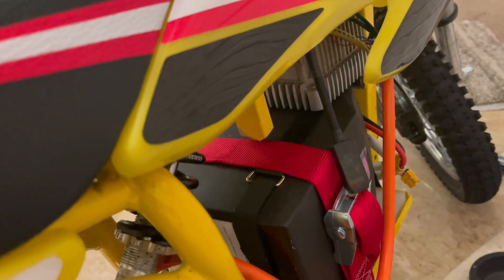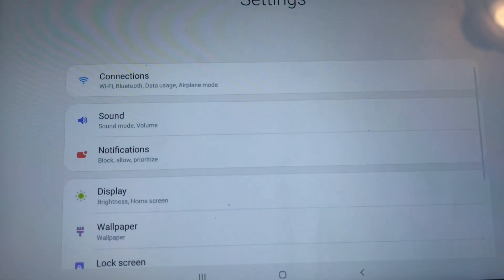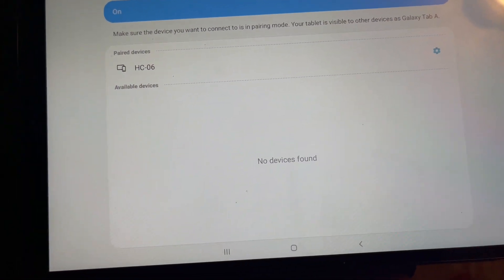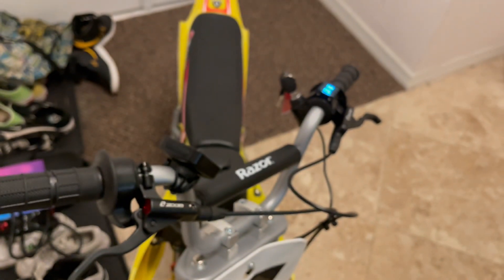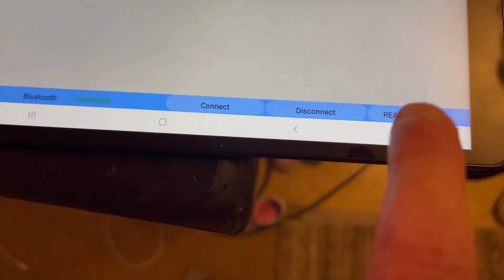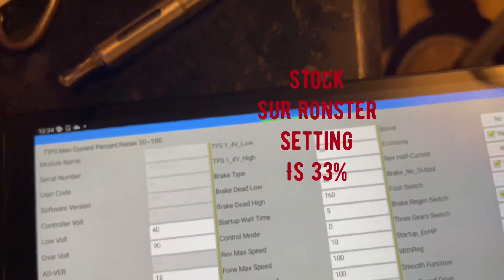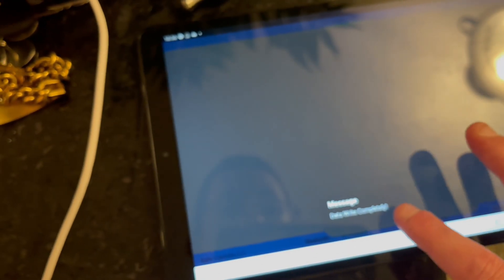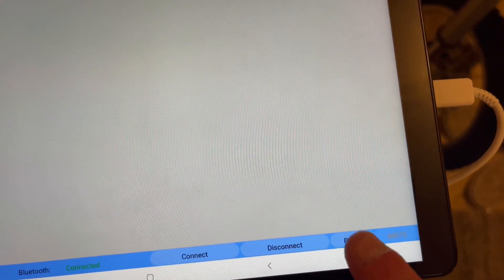Electro & Co. Kelly Controller Tuning w/ Android - The Link To The App - Code - Step X Step/How To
Shopping At Electro & Company?

Someone asked for a video on how to tune the Kelly Controller from the Electro & Company Ultimate Razor Kit.
I couldn’t find the app at first so contacted Electro & Co. via email. They responded Very Fast & provided this link. It worked easily. Make sure you are using your android before clicking link. It does not work for Apple as of now.

The Bike:

Razor MX650:
Razor Dirt Rocket Electric Motocross Off-Road Bike - SX350, SX500, MX350, MX650 Models

Helmet & Goggles we use and LOVE!